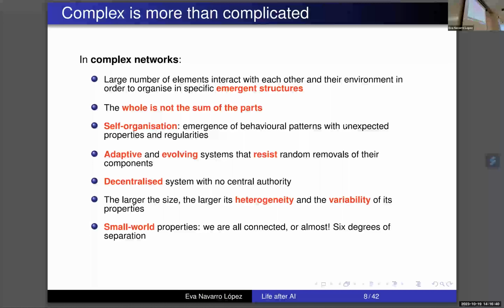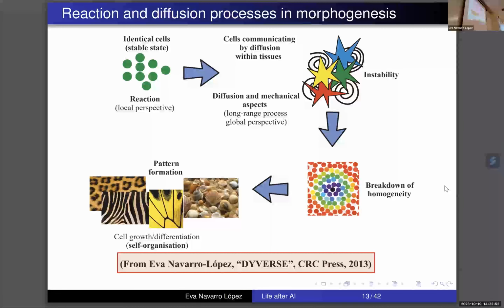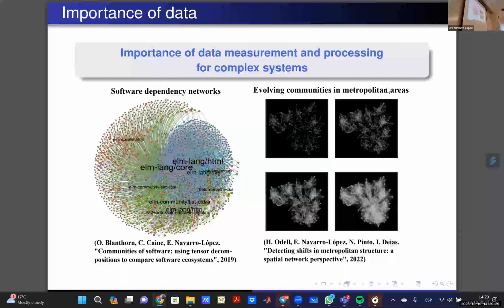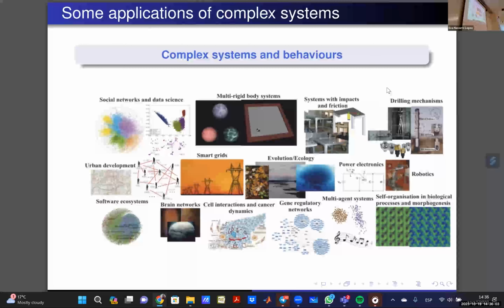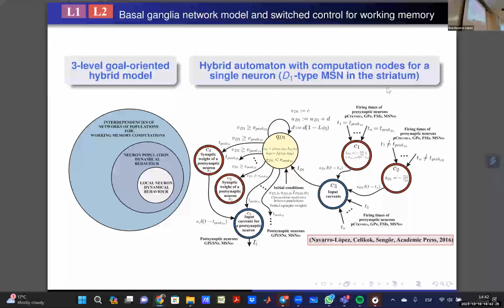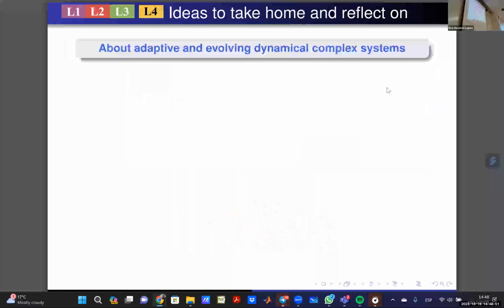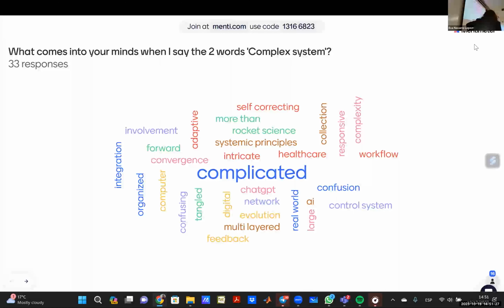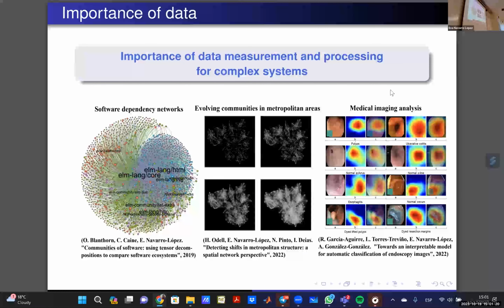Life after AI: past, present and future of complex systems.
The first talk of our School Insights seminar series. Eva Navarro López, the School of Information's director, details ‘Life after AI: past, present and future of complex systems.’ This talk provides an overview of networked complex systems and the key facts about their modelling, analysis and control. Throughout it, you will follow the natural dynamic evolution of Navarro López’s work: from control systems to self-organizing adaptive networks of networks; and in the middle, the key area of hybrid dynamical systems and cyber-physical systems. The working of the human brain, self-organization in nature, and Alan Turing’s morphogenesis.